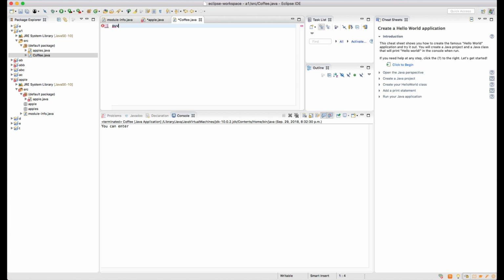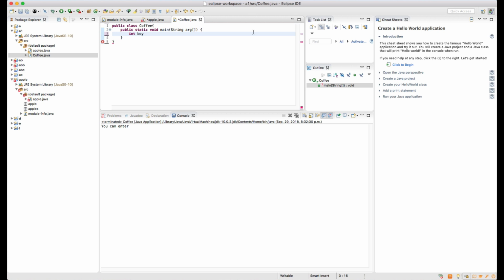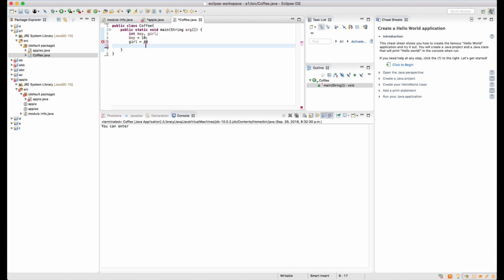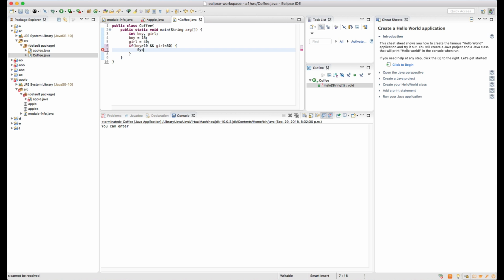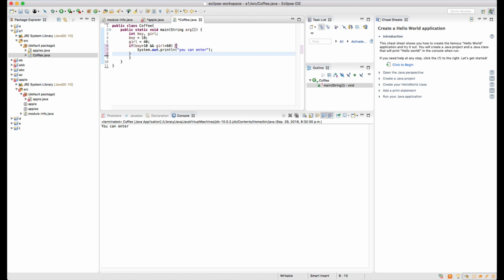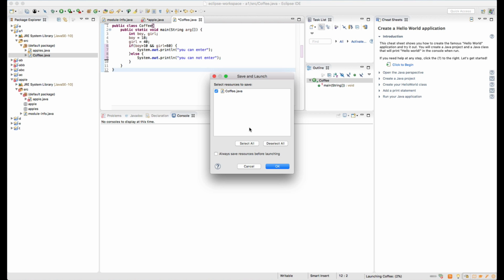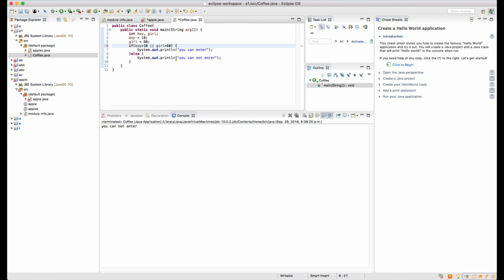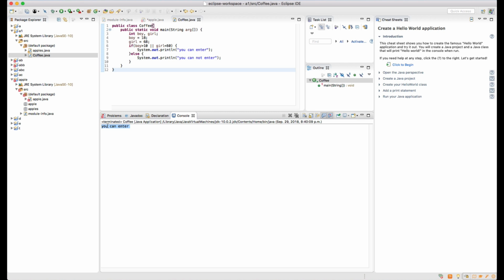Java Programming Tutorial - Logical Operators